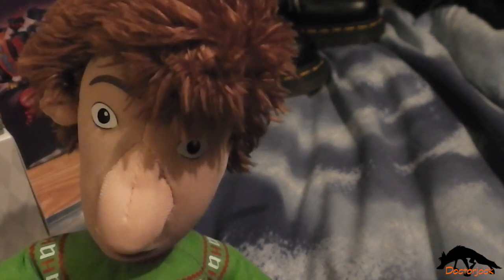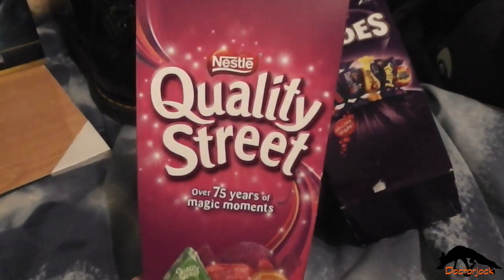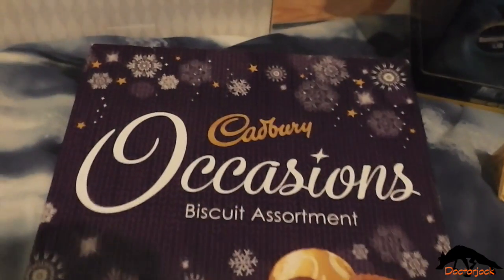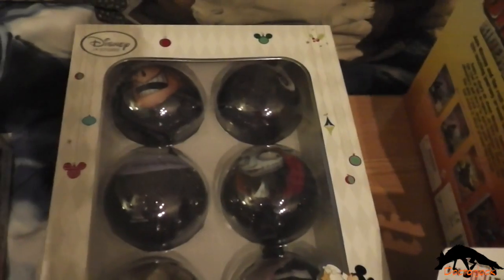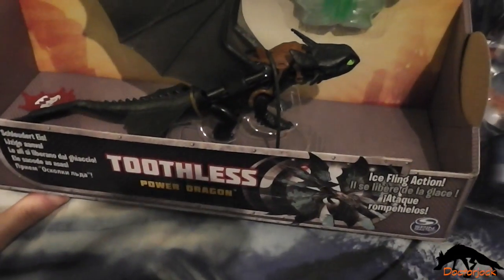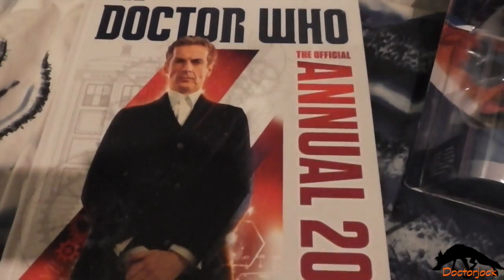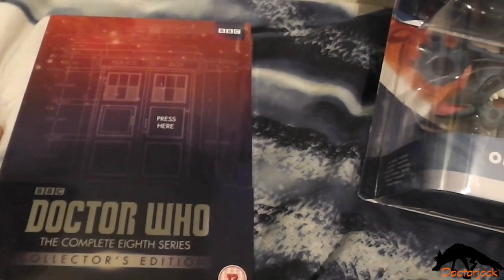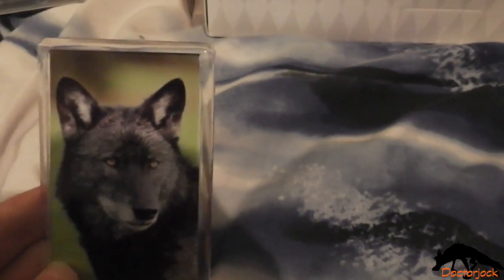My Christmas Presents 2014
I also got a new hat! This was filmed in January so I'm sorry I forgot to upload it. =D